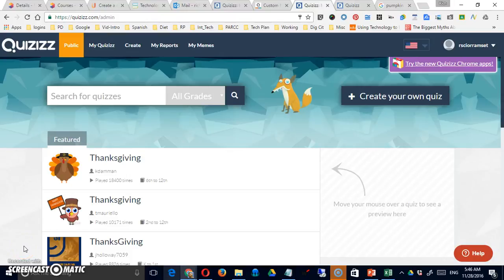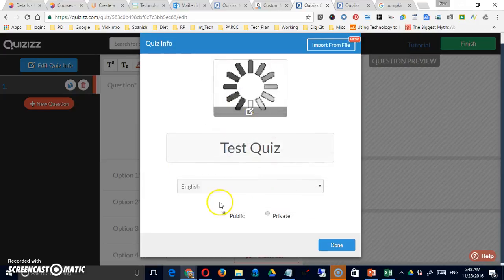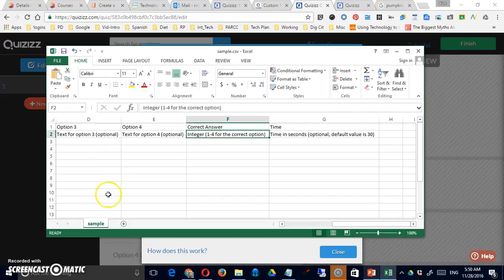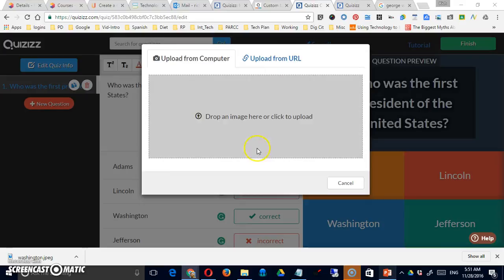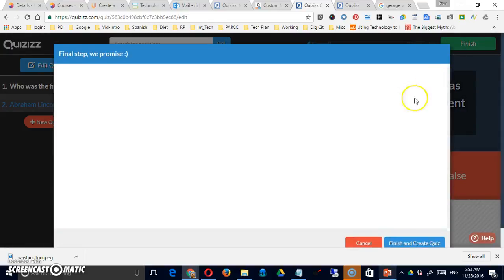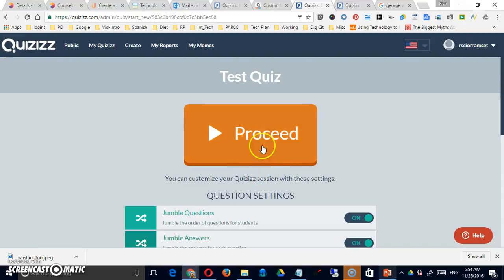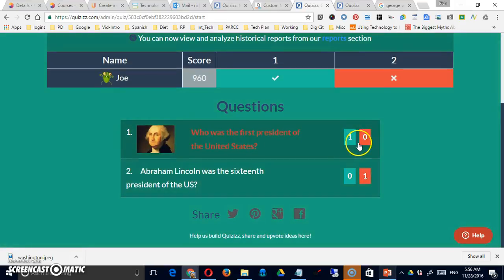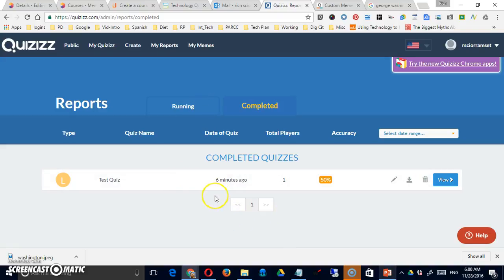Study Aid: Quizziz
In this video we will explore Quizziz, a website that serves as a study aid for students.